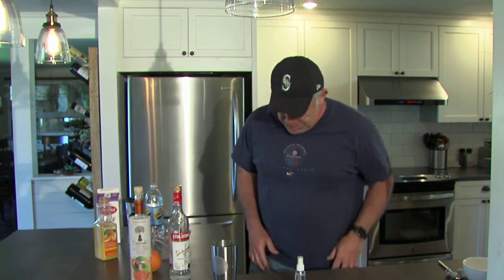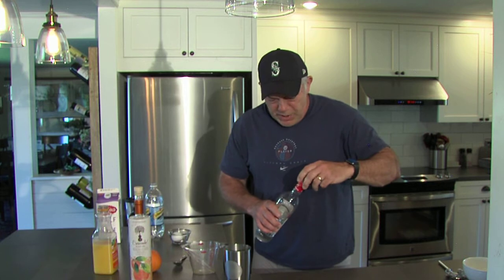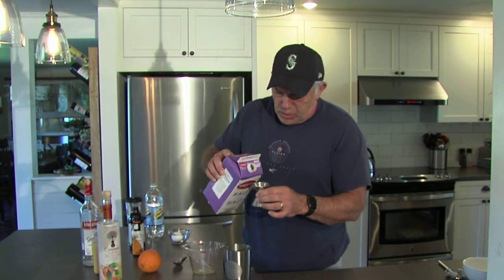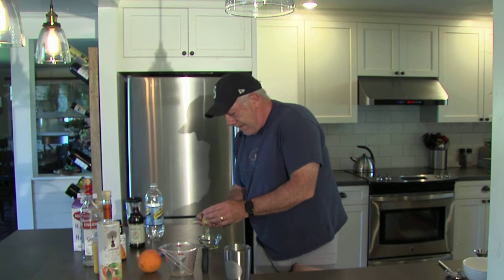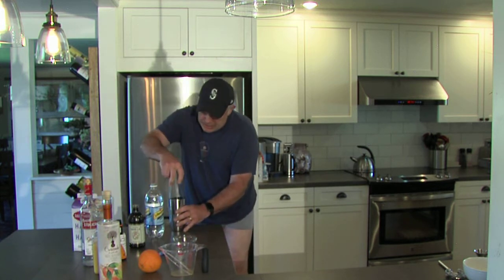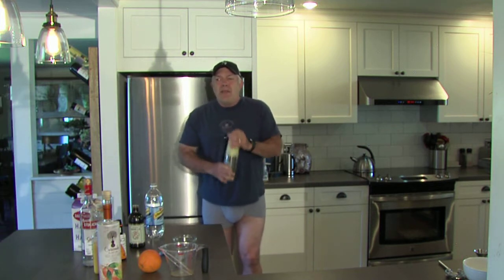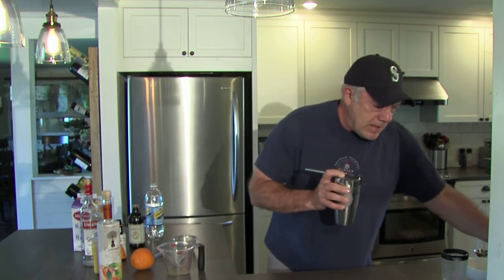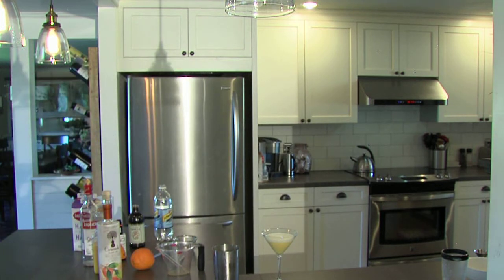Pantless Bartender Pt. 7: The Creamsicle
A fun and tasty drink for Mother's Day Brunch
4oz orange juice
1.5oz vodka
1oz orange liqueur
1/2oz half & half
2 dashes orange bitters
5-6 drops of vanilla extract
1 egg white (optional)
Splash of club soda
Combine all ingredients except club soda into a shaker with ice. Shake for at least one minute (up to 2 minutes) to allow the egg white to froth the drink. Strain into a glass and add the splash of club soda. ENJOY A PANTS-ON MOTHER'S DAY.